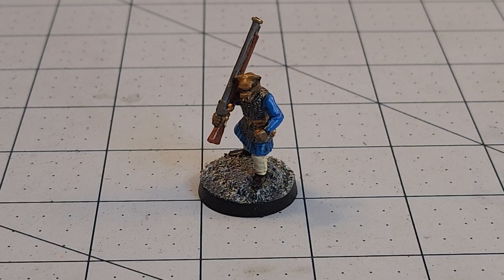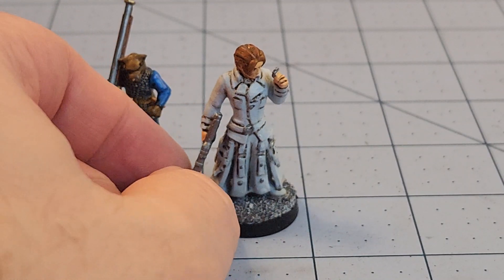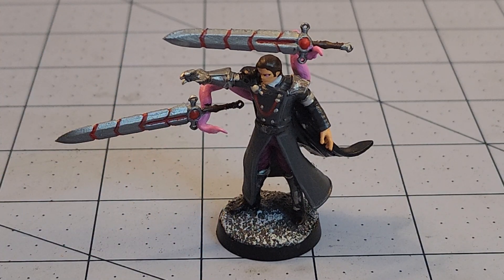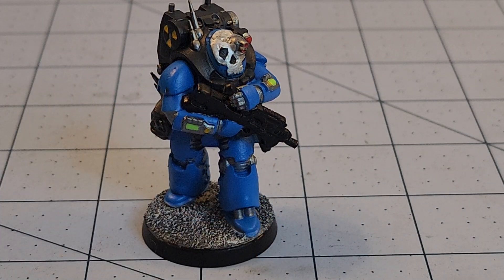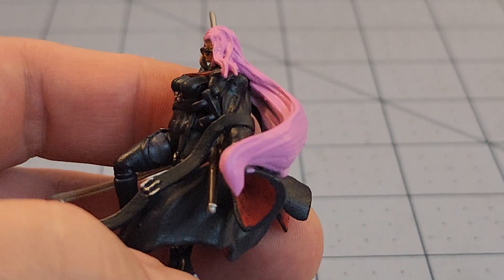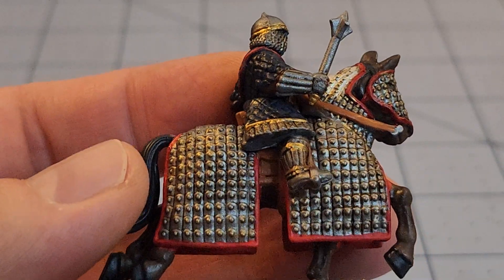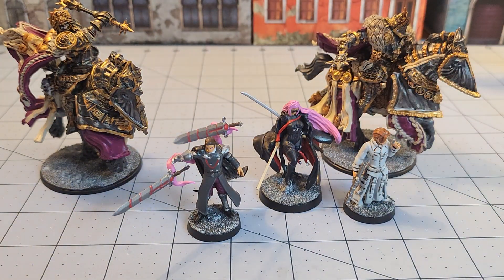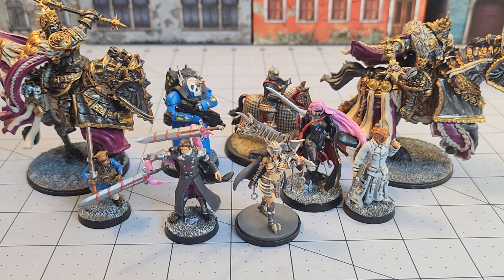Weekly Painting Progress- Swords girls and armored horses! 7/31/23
Finish up a few more odds and ends.
Within days of each other I have both my Shadows of Brimstone and Kingdom Death boxes, both of almost equal weight.
Hopefully they can hit the table before school starts back for real!

Links!